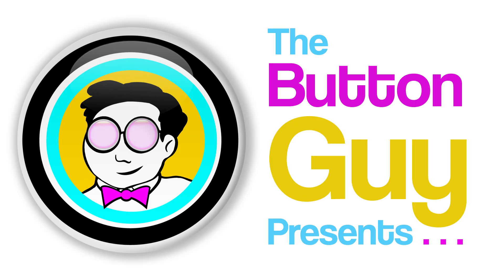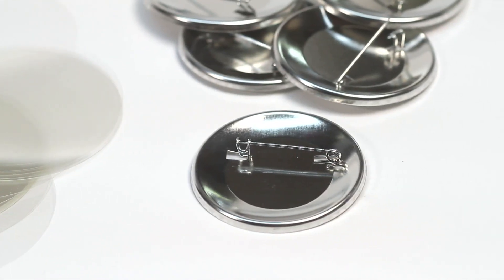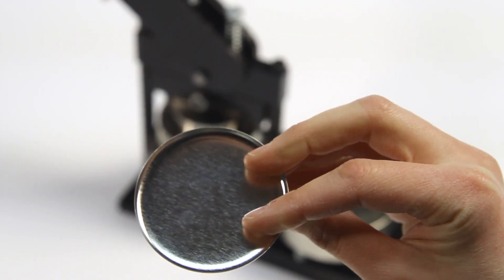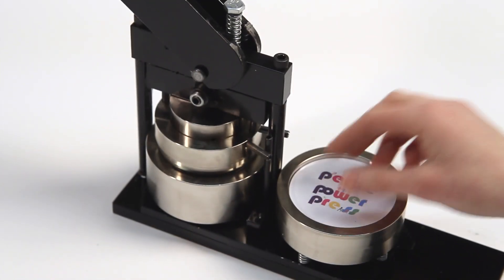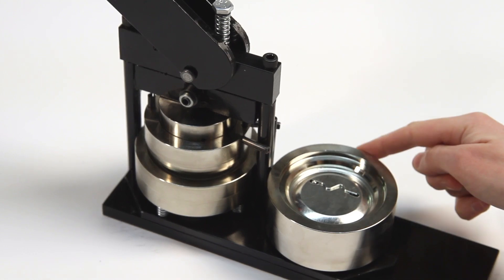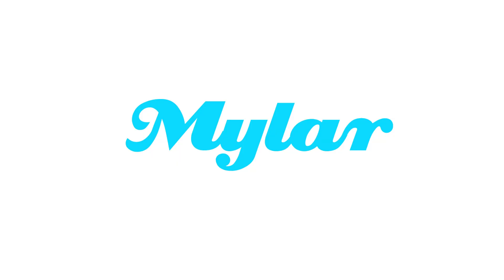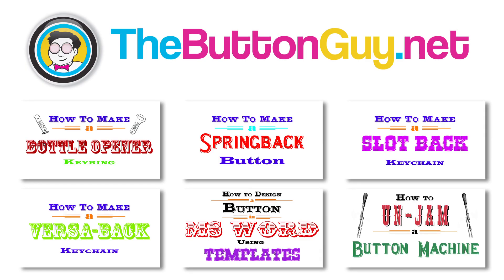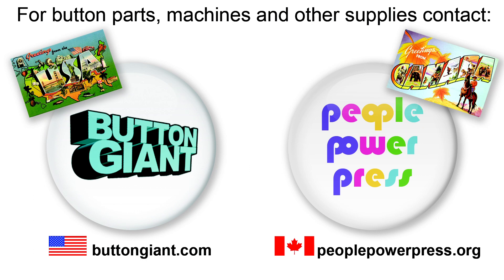How to Make a Pinback Button. Pin-back buttons made easy!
This video will show you how to make a pinback button.

You can make many other things with your button machine, depending on the size. Magnets, pocket mirrors, bottle openers, coasters, keychains and more!

You will need:
- Button Press
- Shells*
- Mylar*
- Artwork (Printed or Drawn and Cut-out)
- Pinned button back*

(*Use the parts sizes that correspond with your machine, the machine demonstrated in this video is a Tecre model but these same steps can be applied to many machine types)